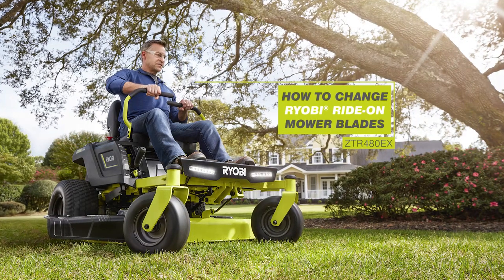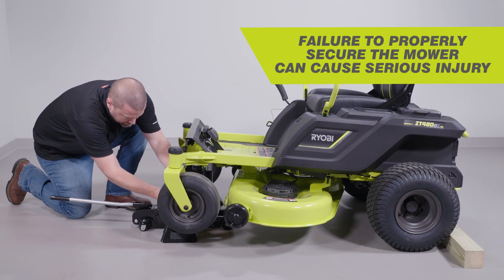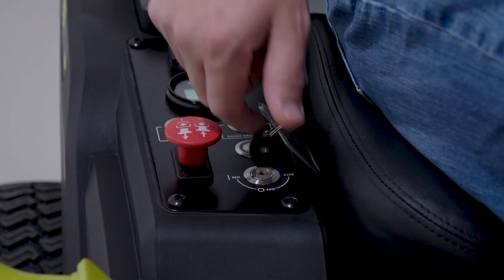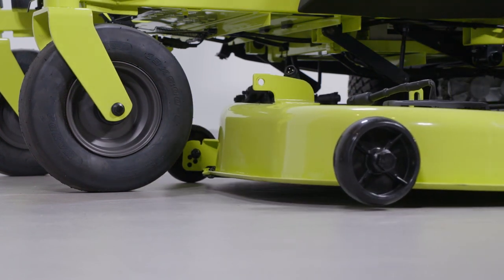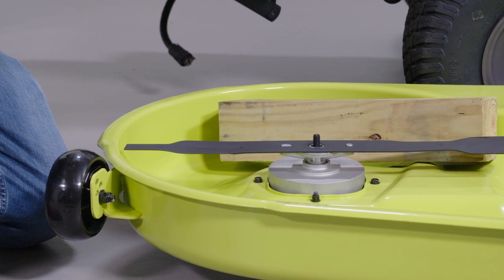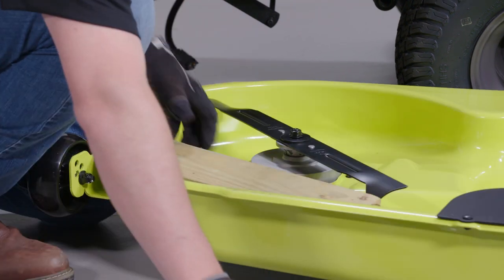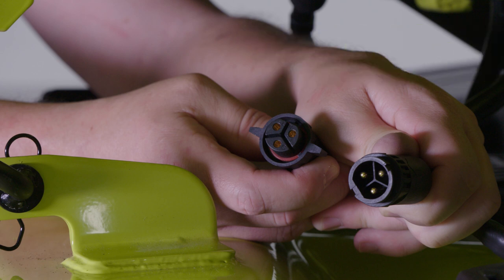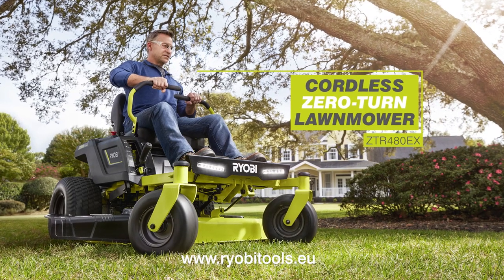How to: Mower Blade Assembly Installation - Ryobi Ride-on Zero-Turn Electric Mower - [ZTR480ex]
Learn how to install the mower blade on the Ryobi Ride-on Zero-Turn Electric Mower [ZTR480ex]. Environmentally friendly. Virtually maintenance free. Super quiet. Zero centimetre turning radius for maximum lawn coverage.